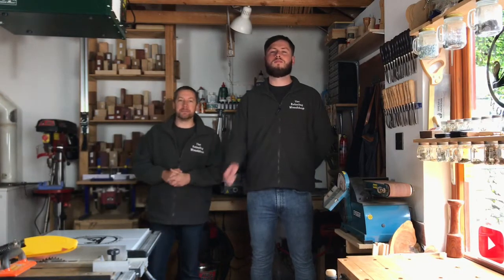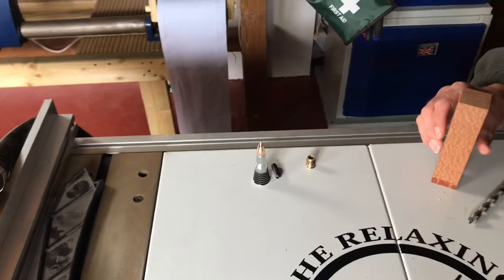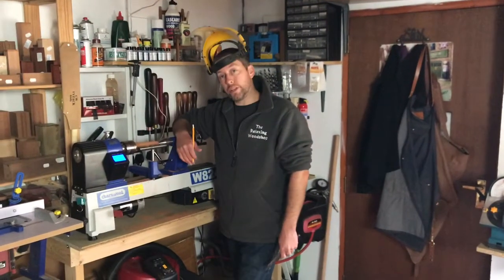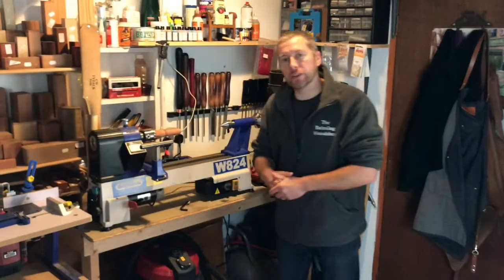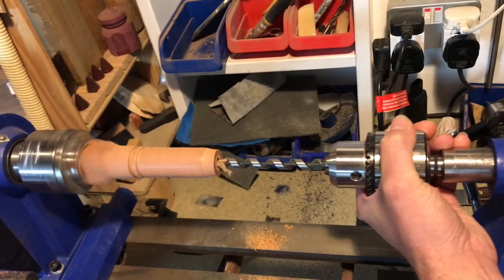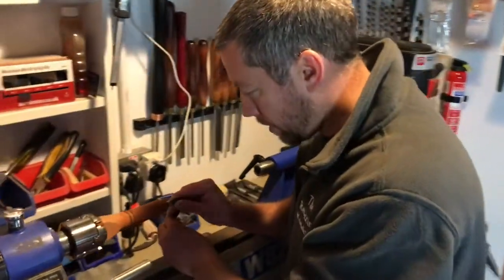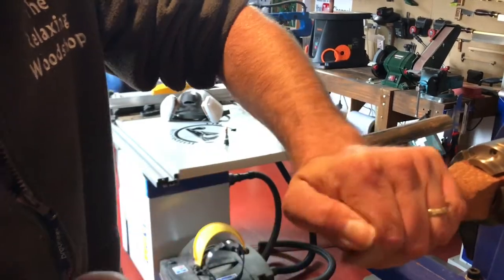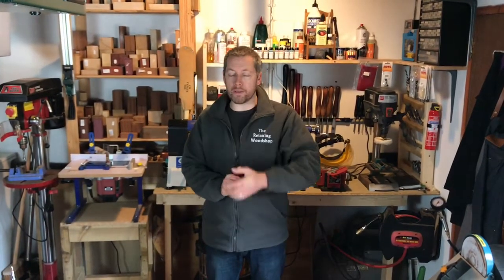50 cal bullet wine bottle stopper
Awesome wine stopper that will look cool in any kitchen